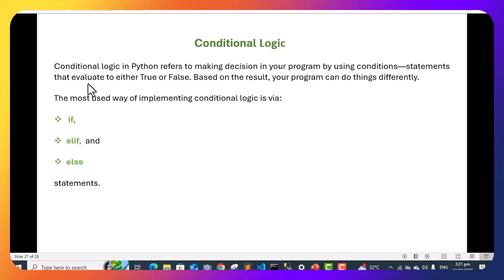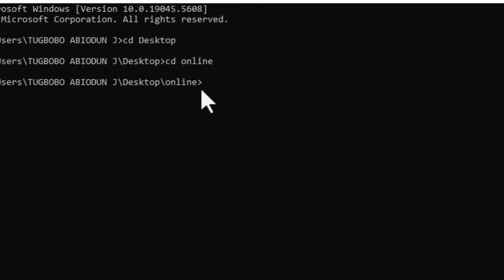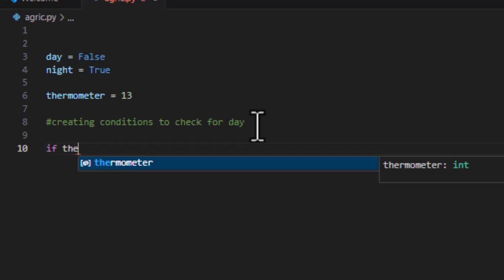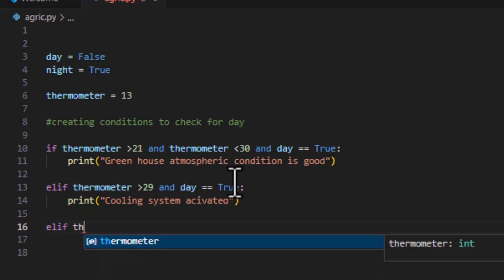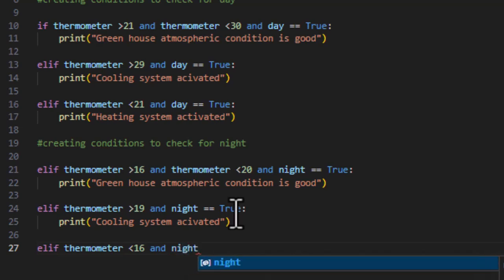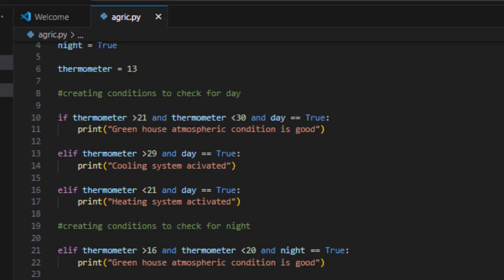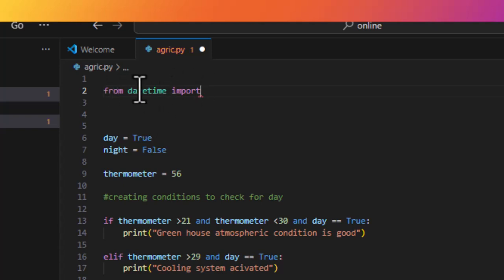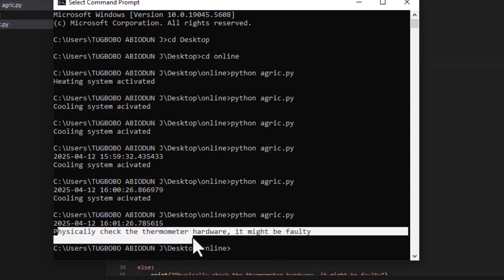Conditional Logic part_1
Learn how to use conditional logic in python.